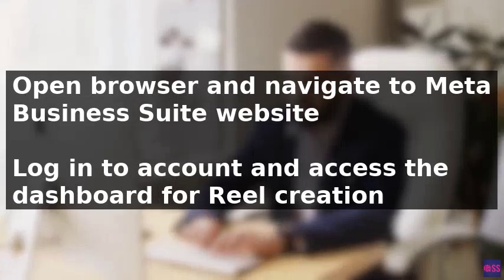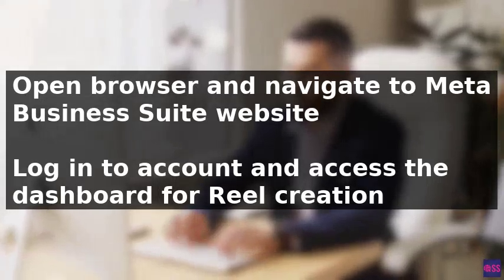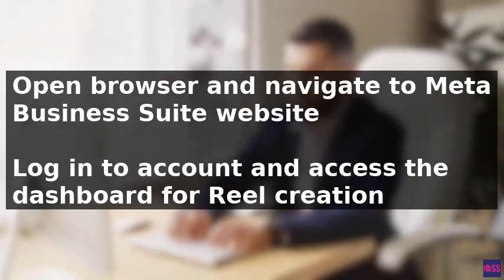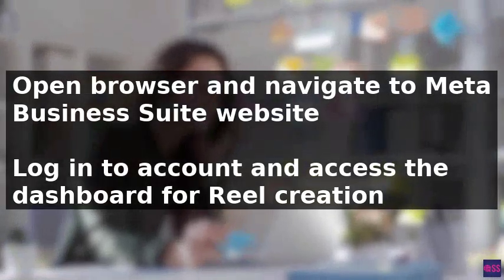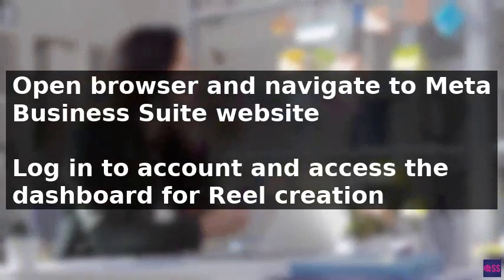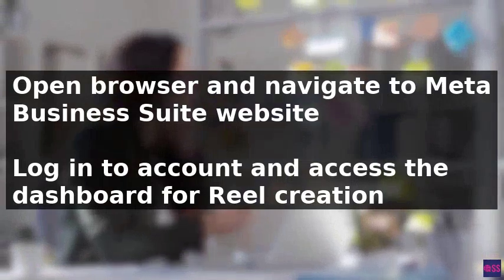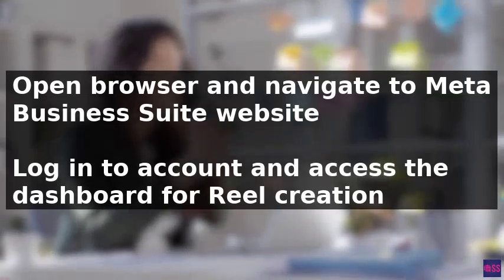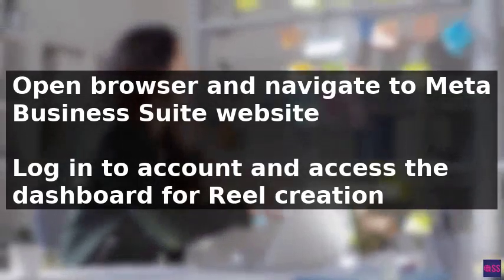How To Schedule Instagram Reels On Meta Business Suite (2025)